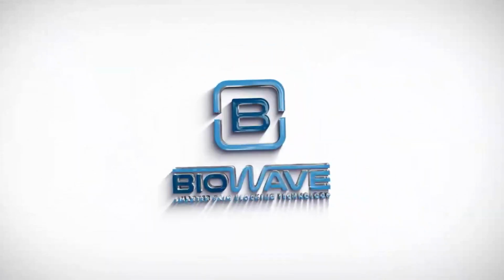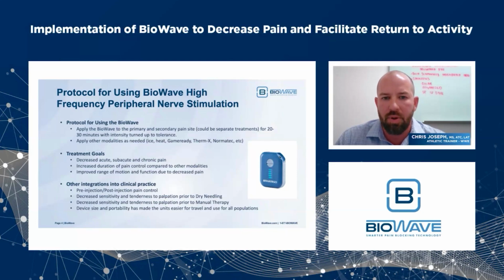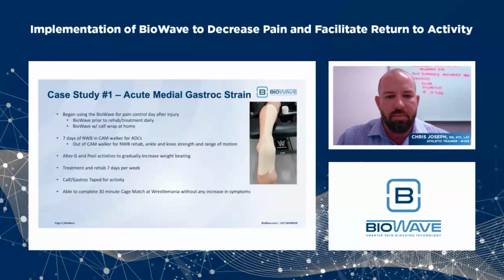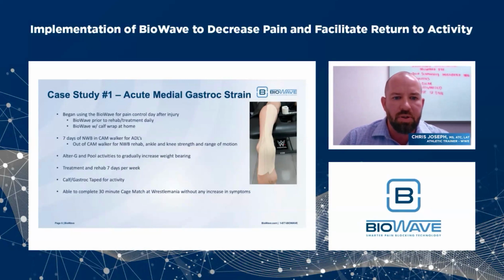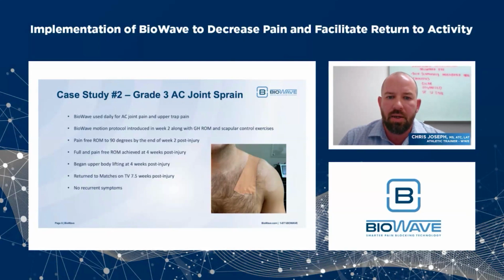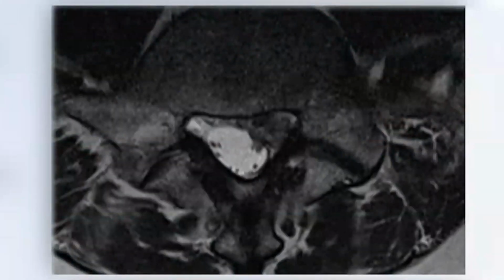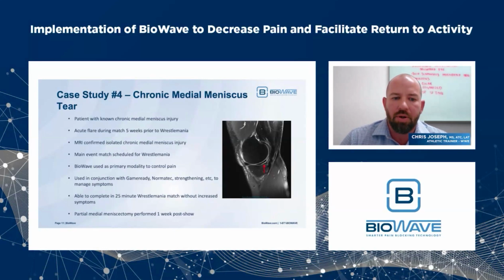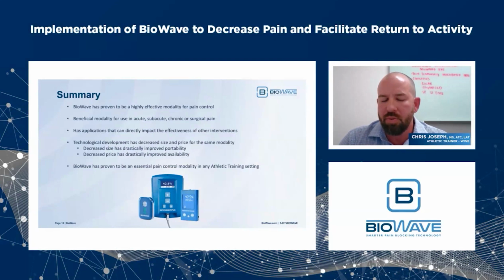Implementation of BioWave to Decrease Pain and Facilitate Return to Activity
Chris Joseph shares insights from his extensive background. With 15 years of experience primarily in D1 Athletics, Chris currently serves as an Athletic Trainer at the WWE Performance Center.

During this webinar, Chris will present case studies and discuss how BioWave has proven to be a highly effective modality for pain control, benefiting athletes in acute, subacute, chronic, or surgical pain situations.